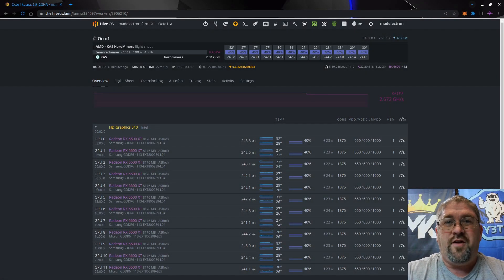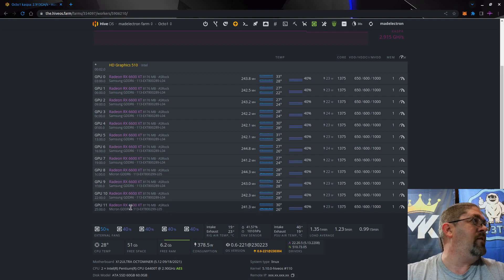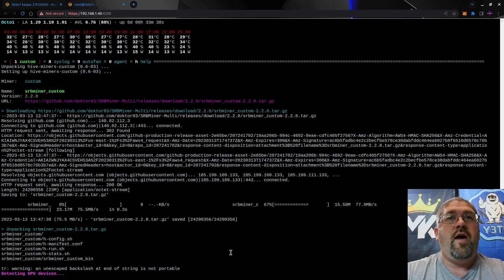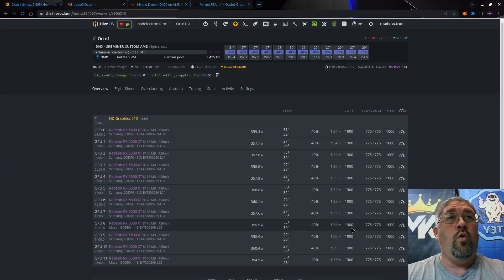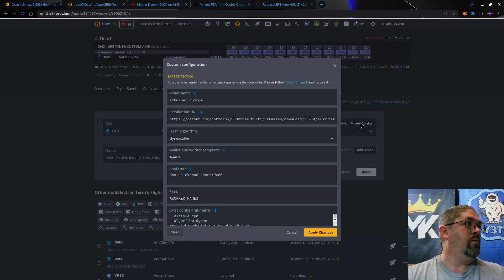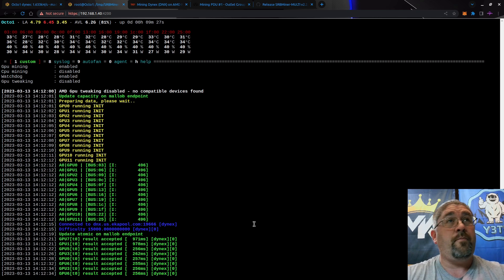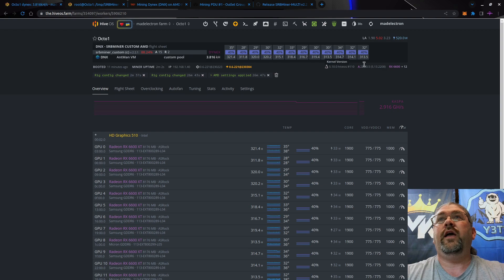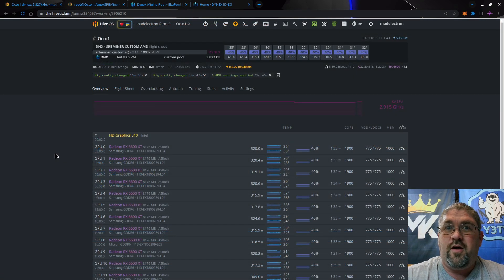SRBMiner V2.2.1 Dynex - Better Pool Hashrate On AMD GPUs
Today we're taking a look at the updated version of SRBMiner V2.2.1 which adds cpu offloading to the gpu for DYNEX mining.  Included is a comparison of hashrates and load averages between V2.2.0 and V2.2.1